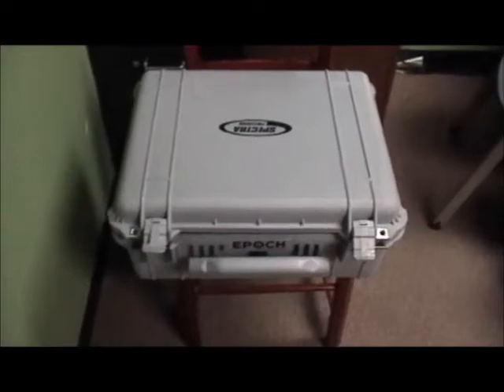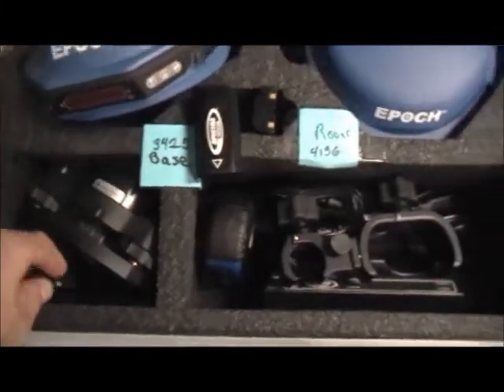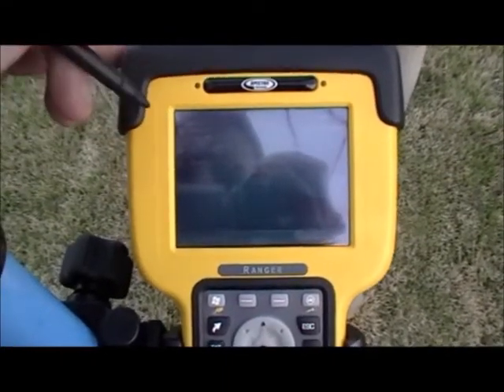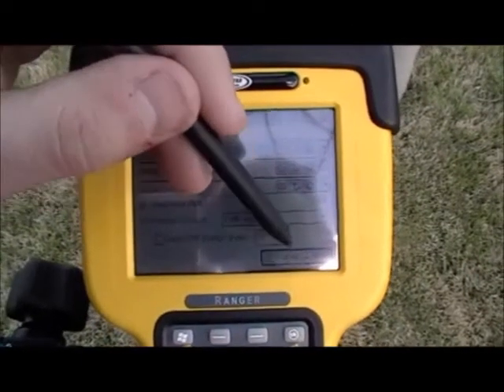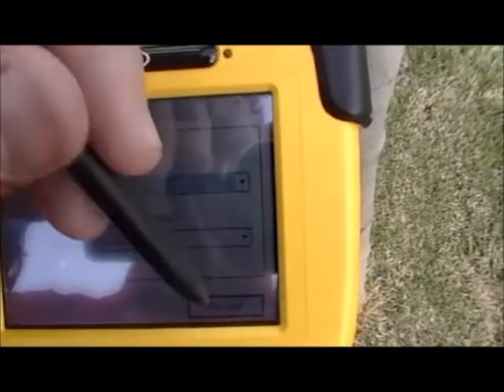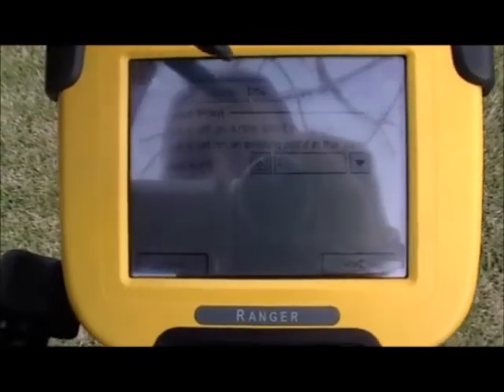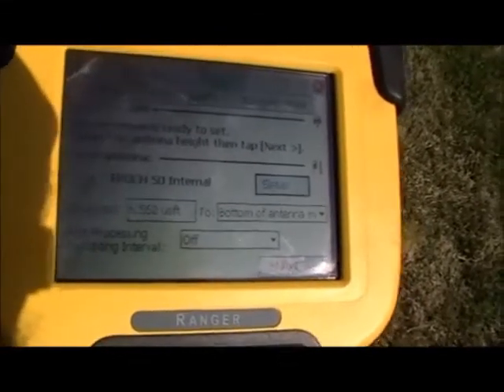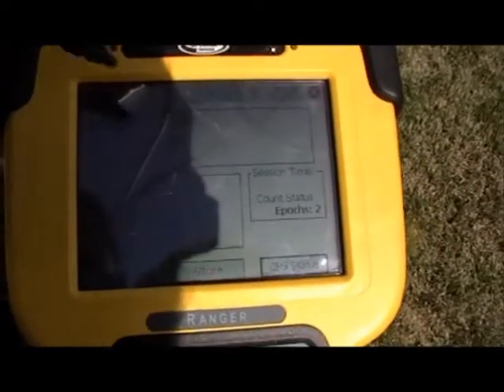Epoch 50 Overview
NEW!! EPOCH 50 GNSS and GALILEO Receivers.  Starting under $12,000.